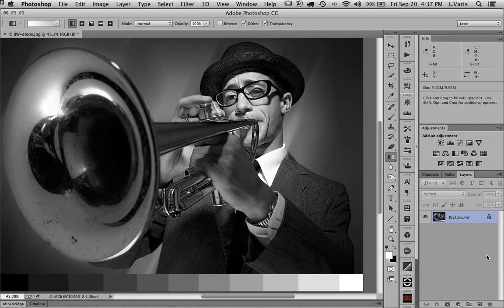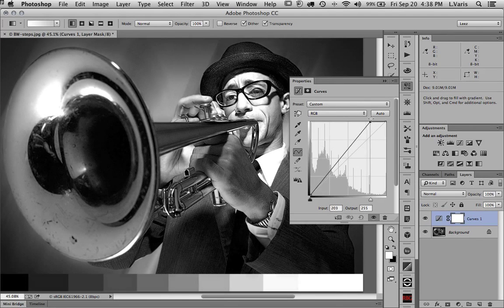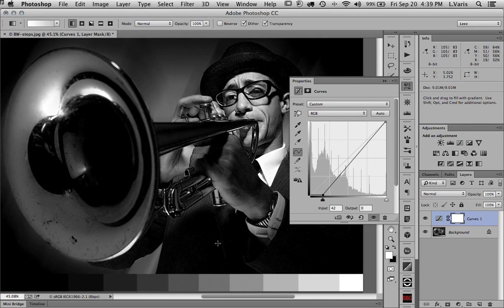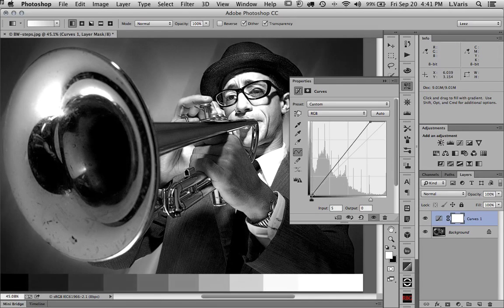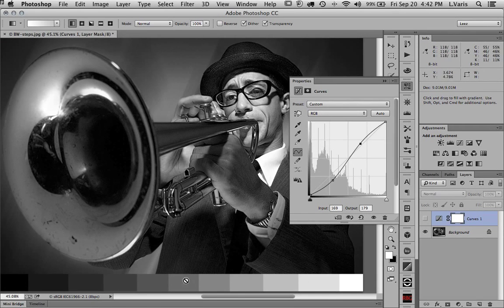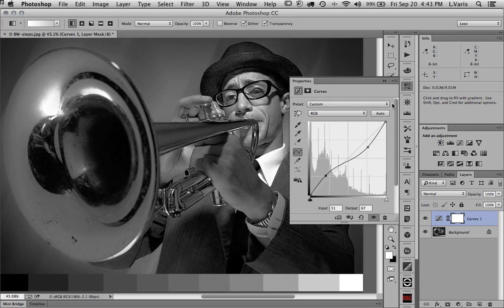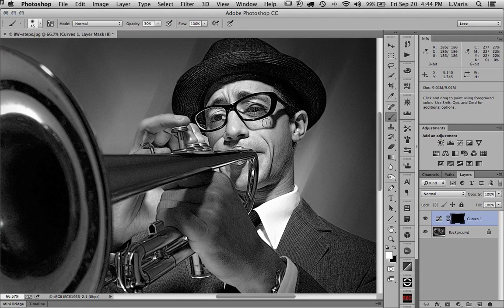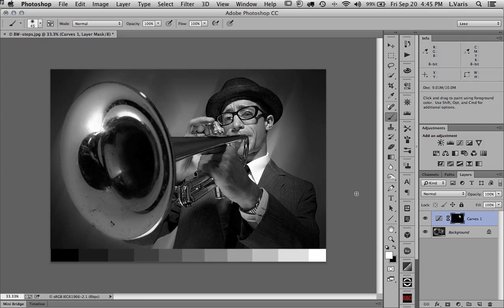Basic Curve Shapes in Photoshop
Lee Varis examines basic Curves in Photoshop. You can see more tutorials on Lee's